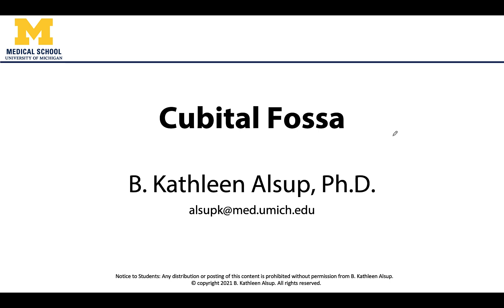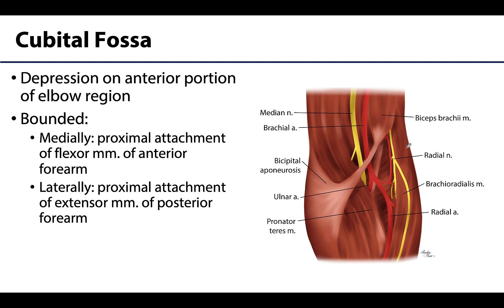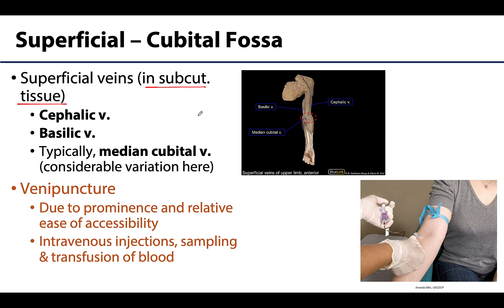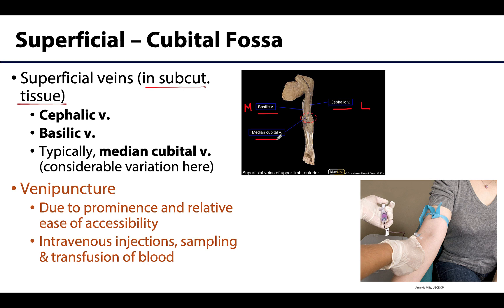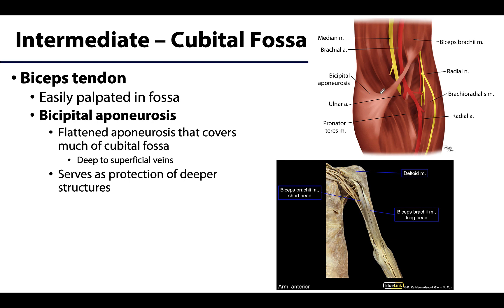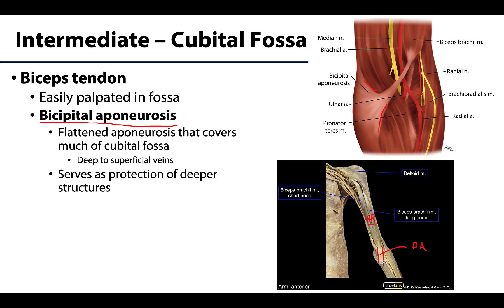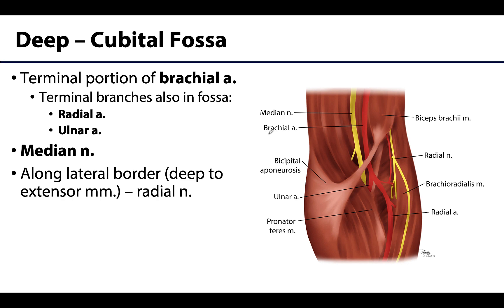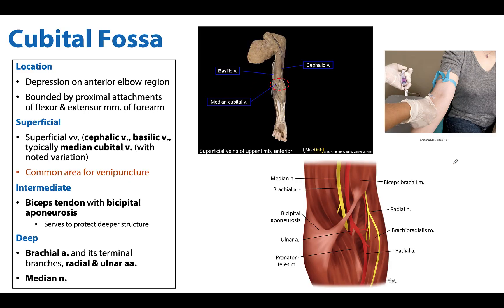Cubital Fossa - M1 Learning Objectives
Dr. Kathleen Alsup discusses the cubital fossa of the wrist region in relation to the learning objectives for the First Year Medical Gross Anatomy course at the University of Michigan Medical School.